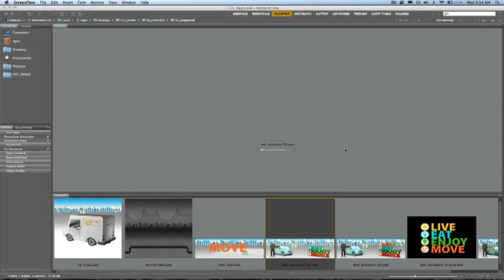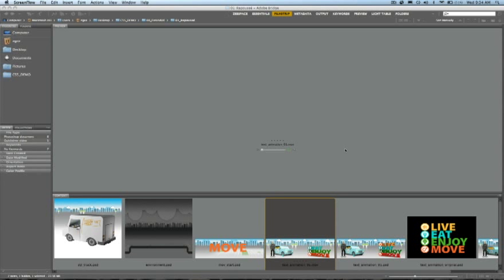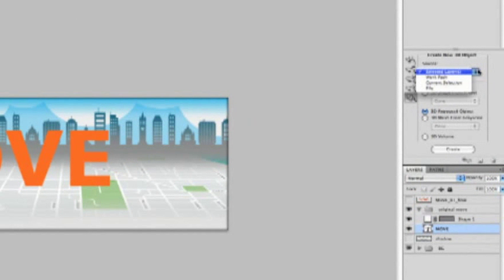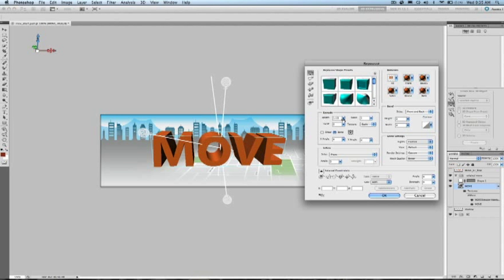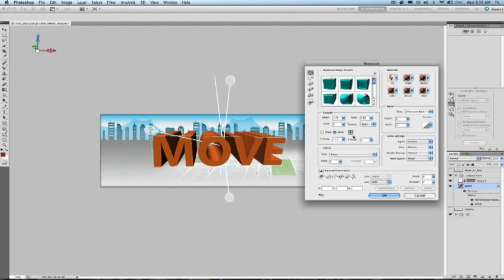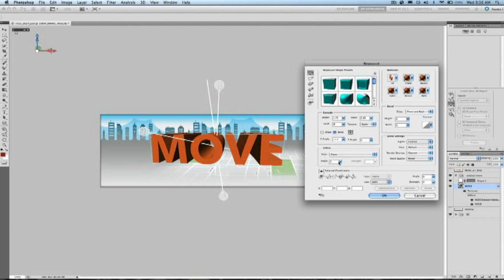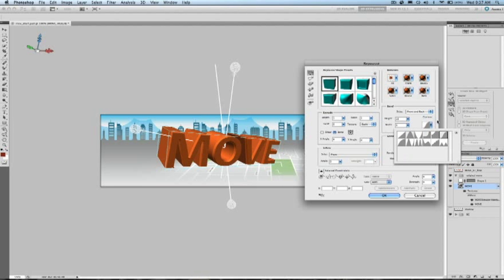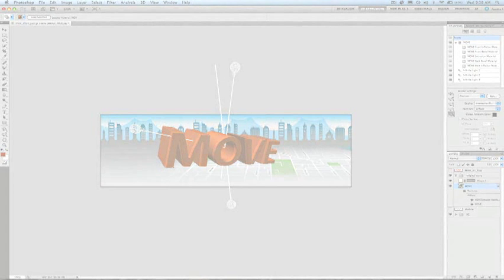Easy 3D Extrusions in Adobe Photoshop CS5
: With Photoshop CS5 Extended, you can create 3D logos and artwork from any text layer, selection, or layer mask with new Adobe Repoussé technology. Twist, rotate, extrude, bevel, and inflate these designs, and then easily apply rich materials like chrome, glass, and cork to explore different looks. And take your designs even further by leveraging the Adobe 3D Forge engine for advanced editing of your 3D models.